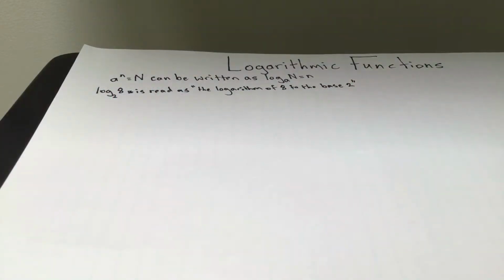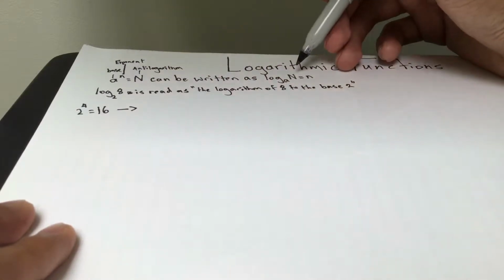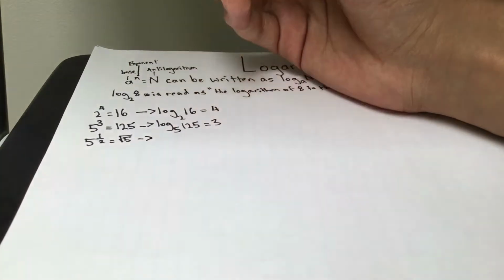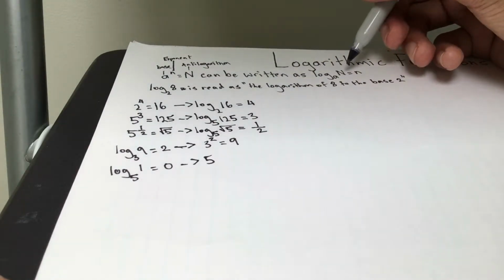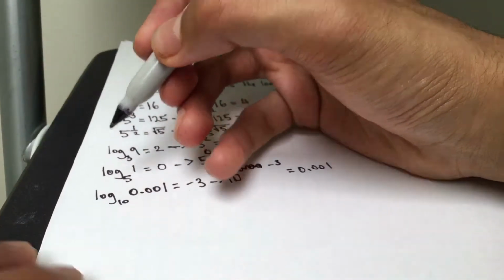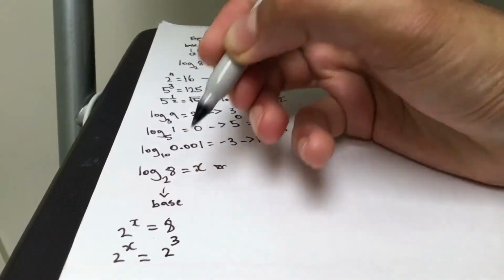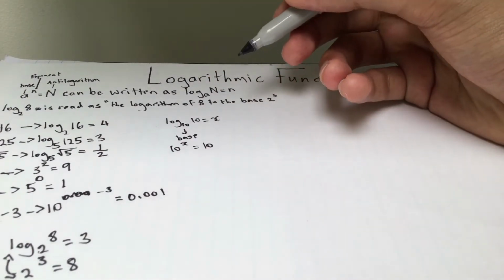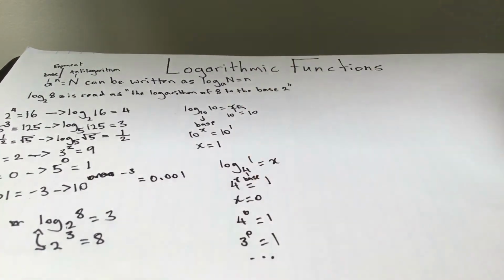Logarithmic Functions Part 1